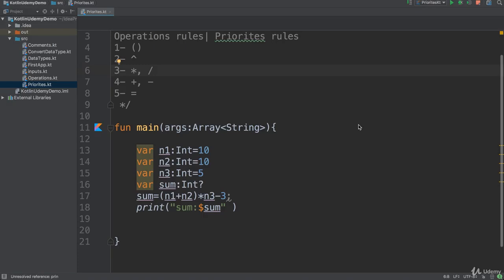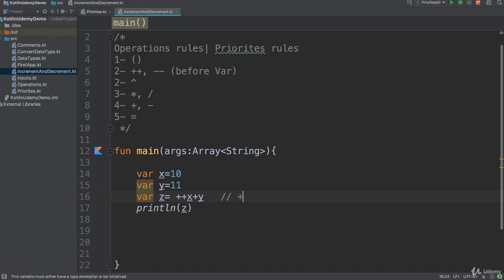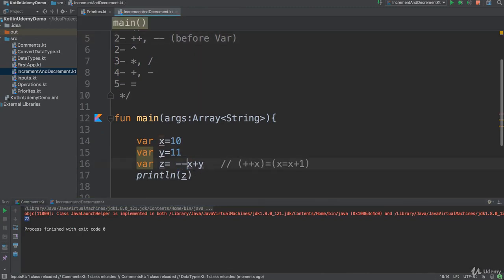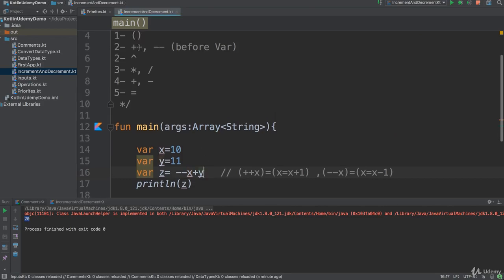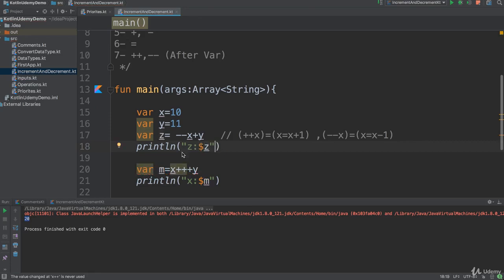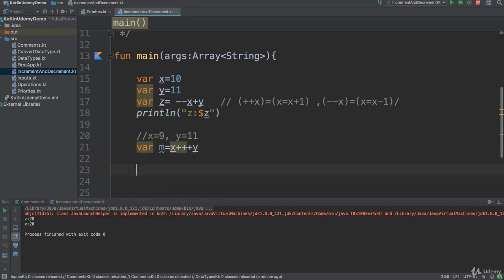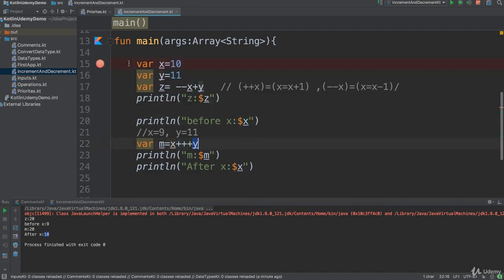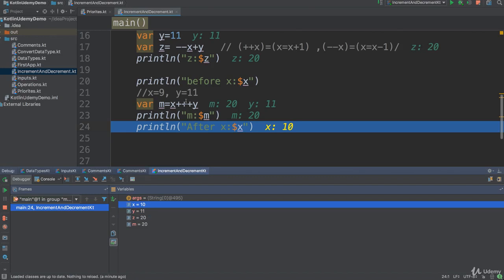015 Increment and Decrement